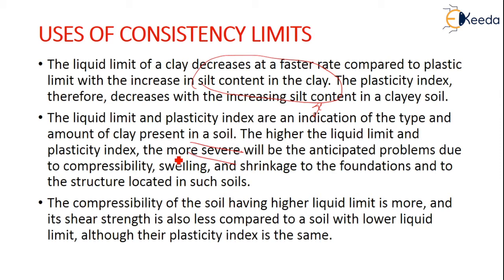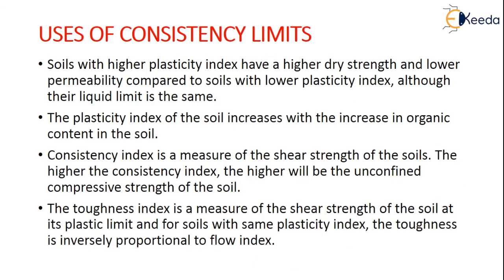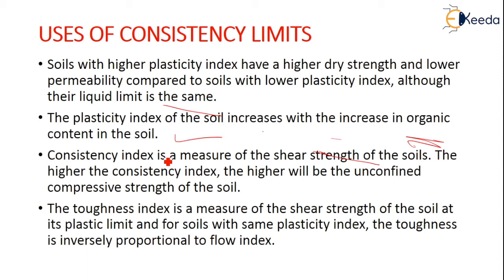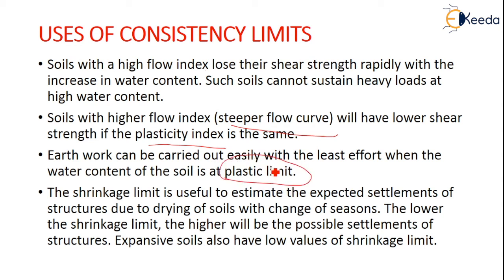Use of Consistency Limits - Plasticity Characteristics of Soils - Geotechnical Engineering 1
Video Name - Use of Consistency Limits

Chapter - Plasticity Characteristics of Soils

Happy Learning!